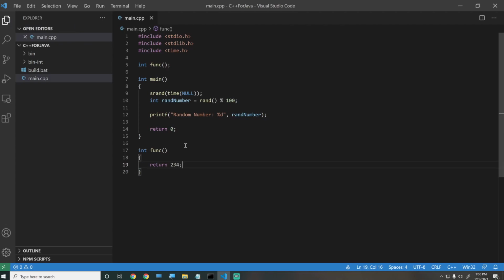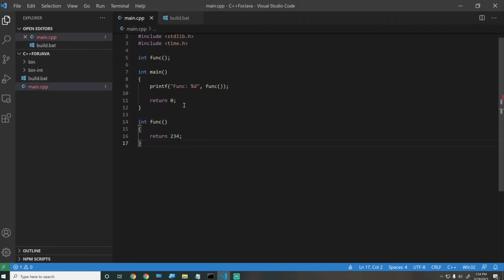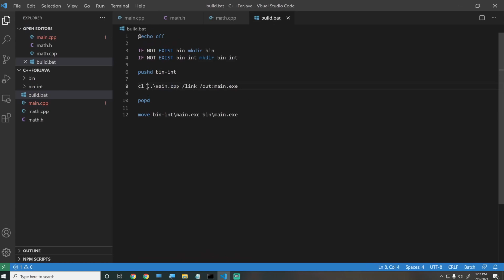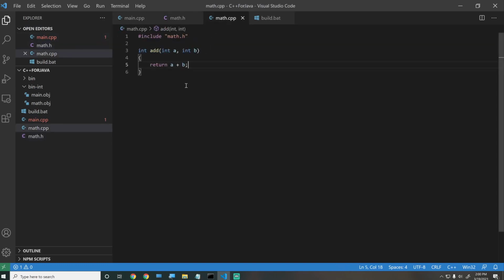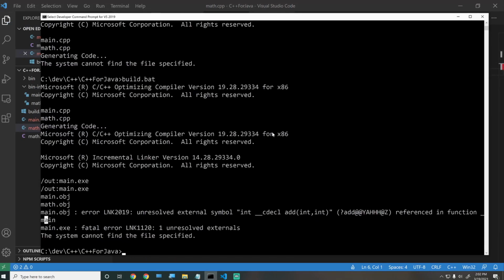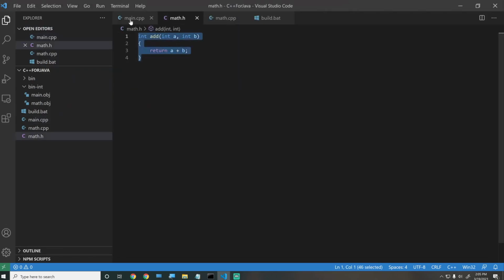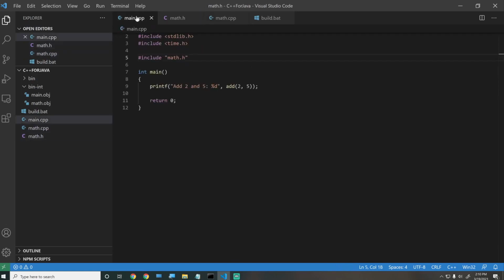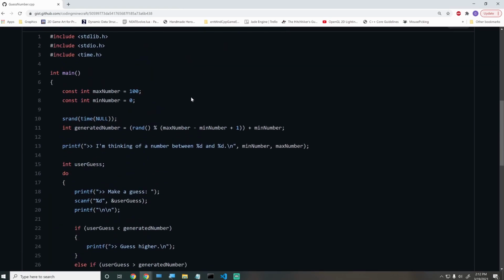Linking and Header Files | C++ For Java Devs Ep. 3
In this episode I go over 3 core concepts in C/C++: Declaration vs Definition, Header Files, and Linking. Each of these plays a huge role in everyday C++ development, so I think it's worthwhile to explicitly go over what each of these mean, and how to use them when you are coding in C++.

0:00 In This Episode
0:30 Declaration Vs Definition
3:30 Header Files
6:00 Compiling and Linking Multiple Files
8:49 Linker Errors (Missing External Symbol)
12:19 pragma once
16:00 Recap
16:20 Challenge
17:02 Guess Number Game Solution